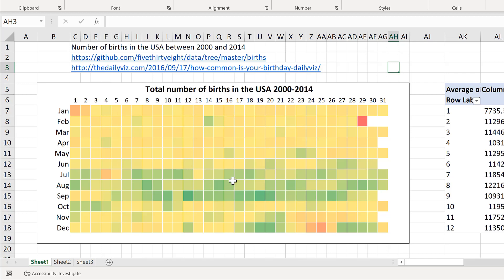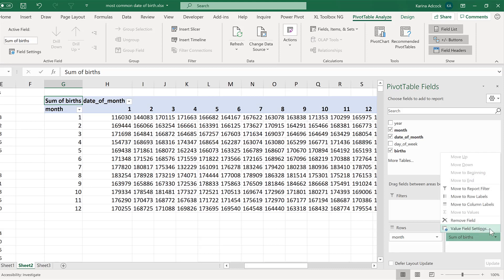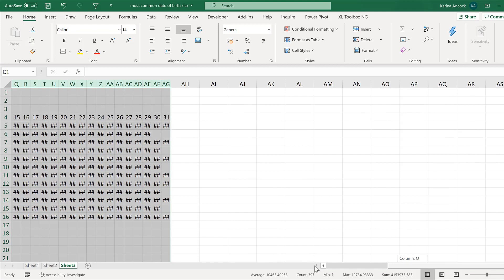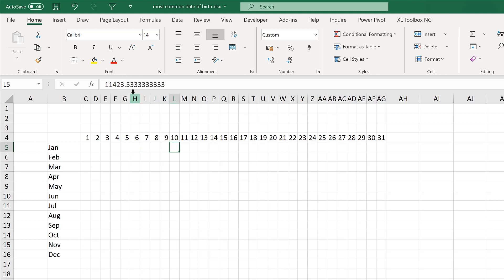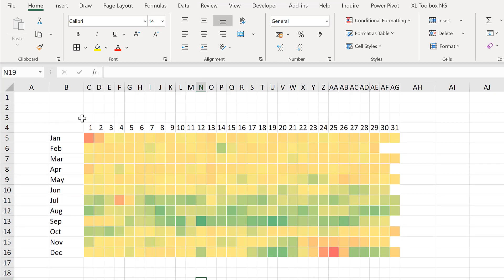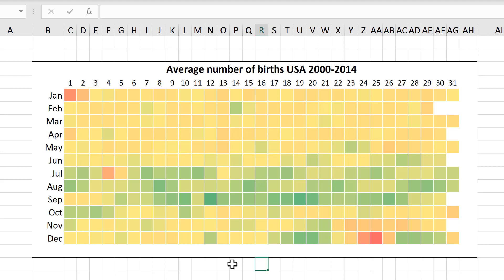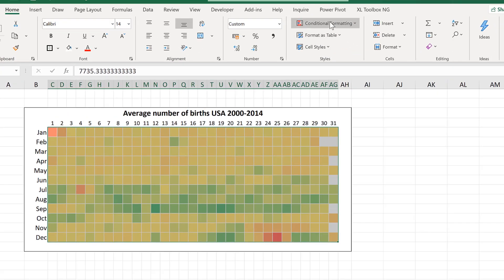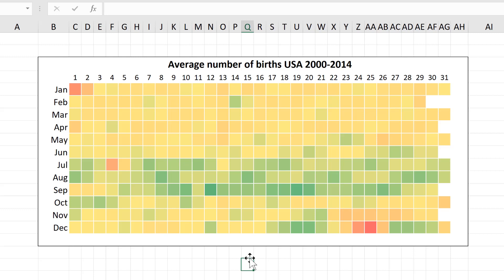How to make a calendar heatmap in excel of average number of births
Use conditional formatting to change the cell color based on the cell value. Adjust the row and column height to make the cells squares. Use custom number formatting to hide the numbers.